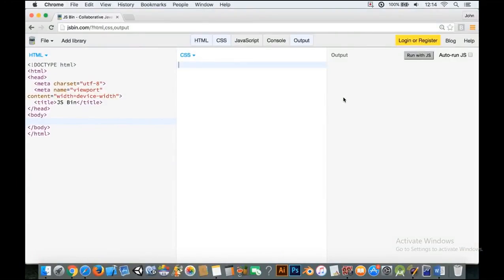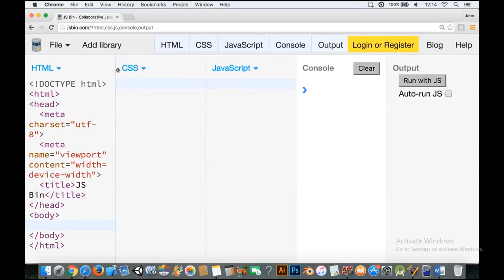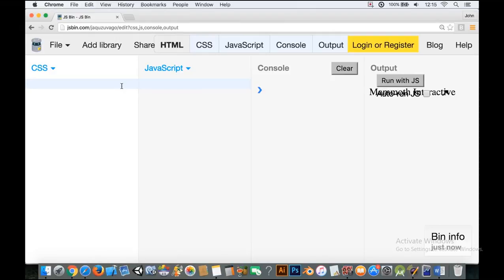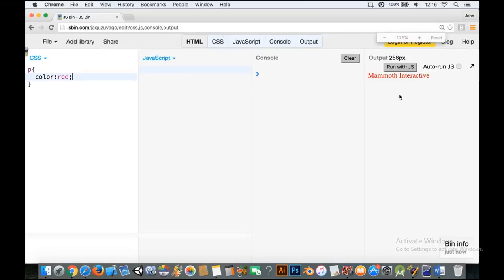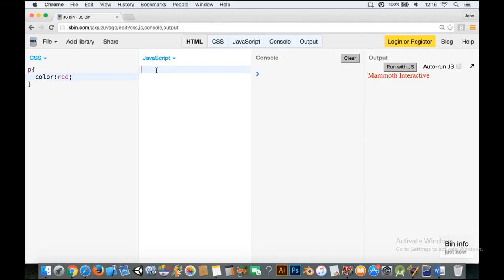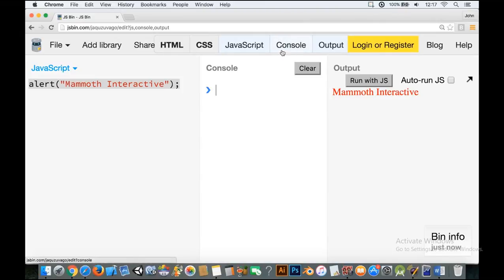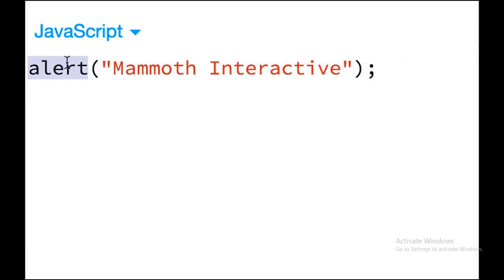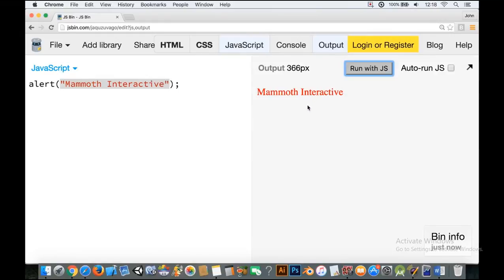Html, Css, Javascript Crash course!Learn by Example.